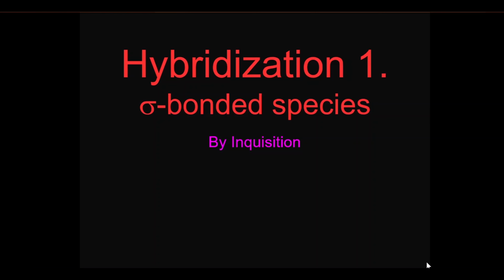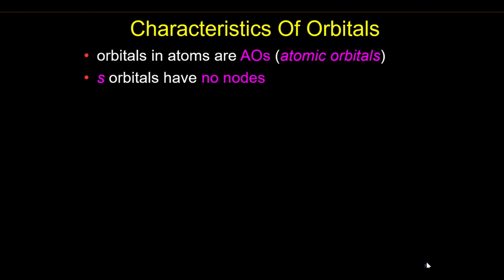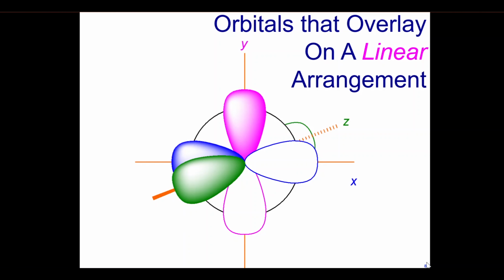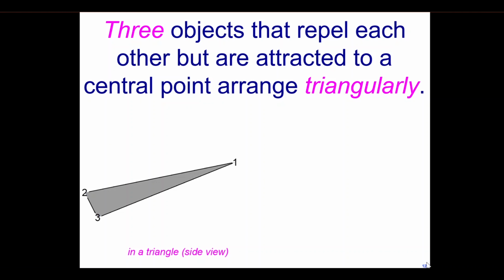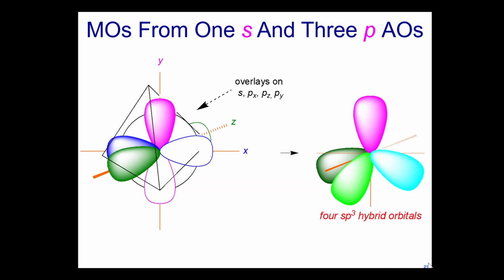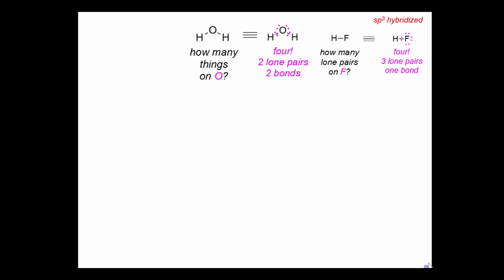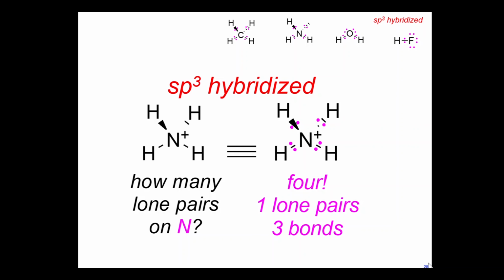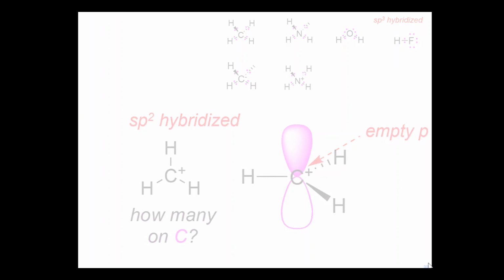How Atomic Orbitals Mix To Form and Hybrid Molecular Orbitals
Question To Learn

Atomic orbitals and hydridization is one of the core concepts of organic chemistry; students cannot tackle much or the rest of the course without understanding this.  This particular video is intended for speed revision of a 75 min lecture in about 10 mins.  It starts near the very beginning: electronic structures of atoms.